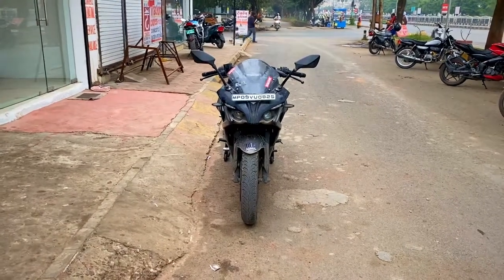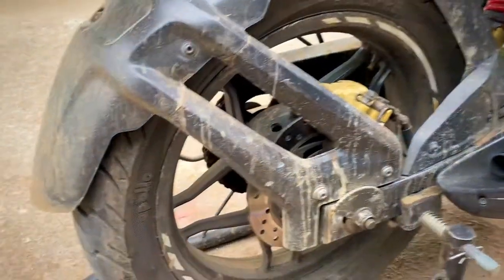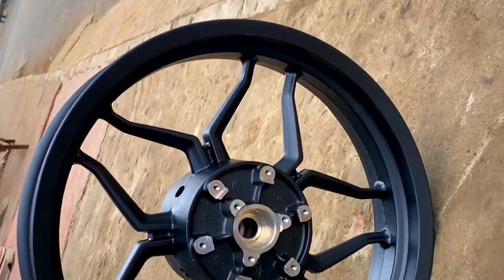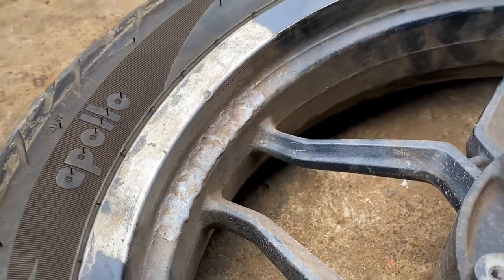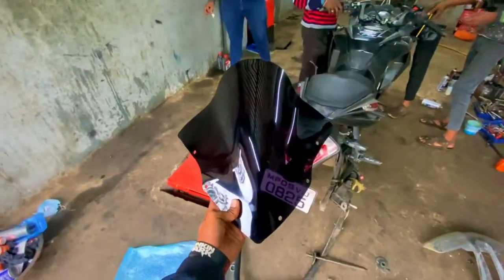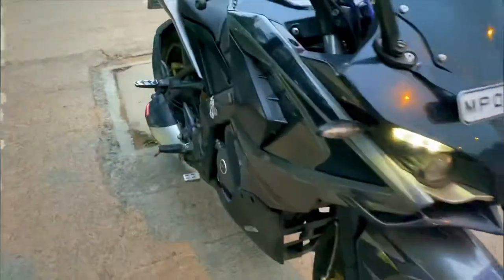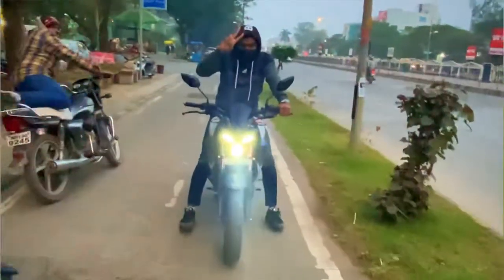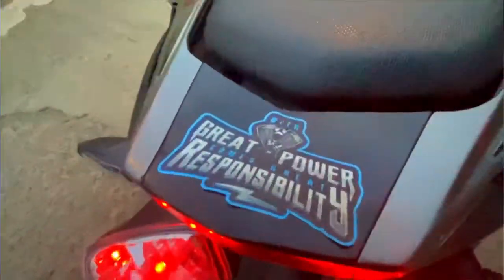Pulsar RS200 winglet and bubble visor installed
This is the Pulsar RS 200 with the winglet and bubble visor installed. we’ve also replaced the rear rim because it was damaged. The b roll shots of this bike and we have been uploaded on Instagram, so make sure you followed us over there click on the link below to get direct access to our Instagram.

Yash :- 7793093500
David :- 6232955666